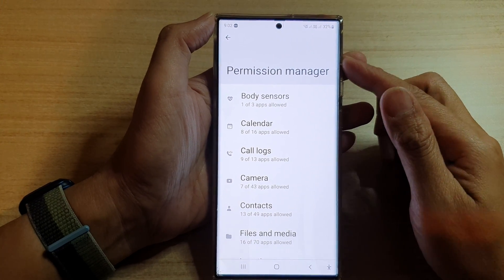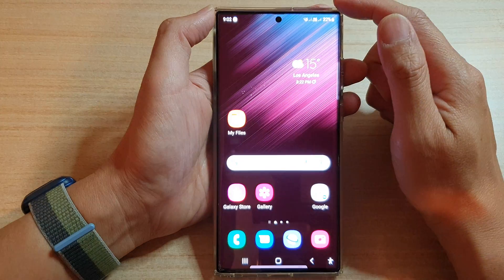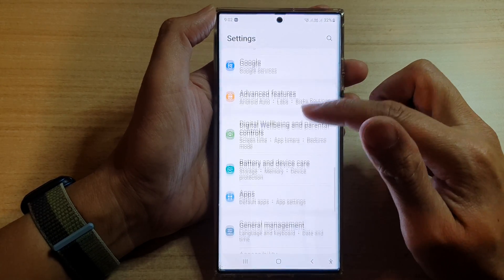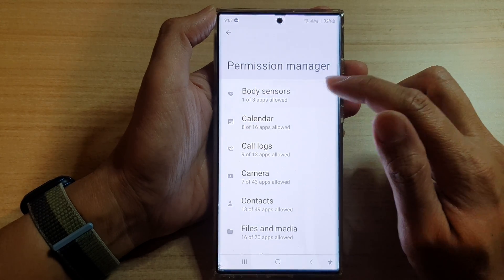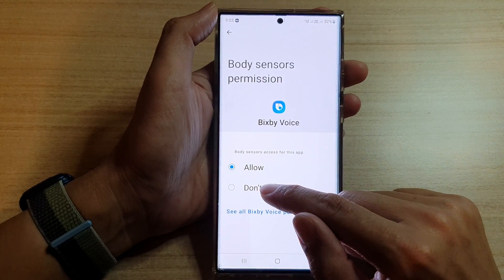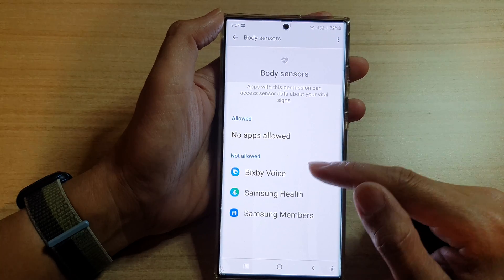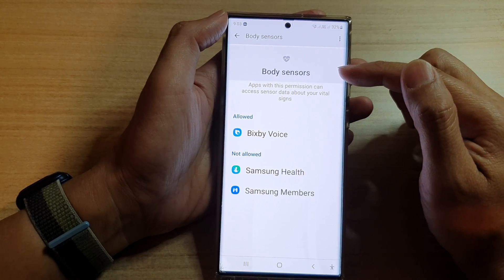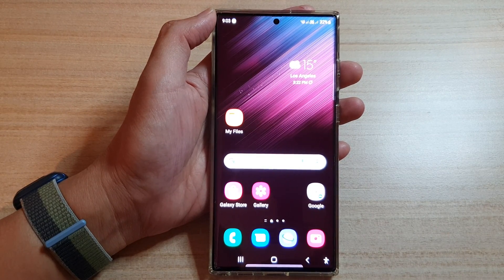Galaxy S22/S22+/Ultra: How to Allow/Don't Allow BODY SENSORS Permission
Learn how you can allow or don't allow Body Sensors Permission on the Samsung Galaxy S22/S22+/Ultra.